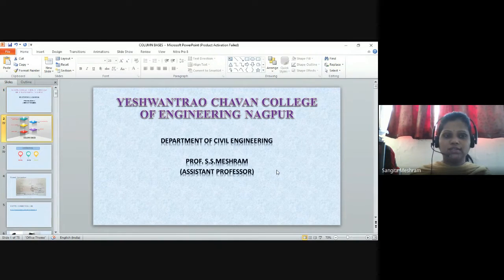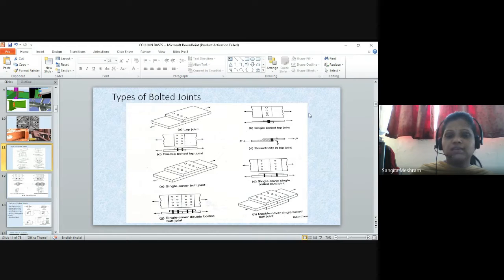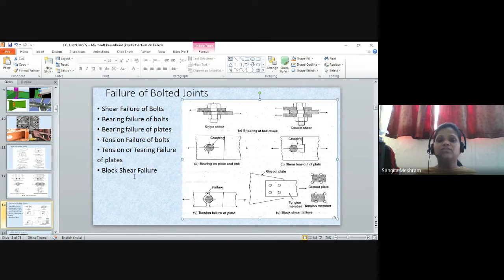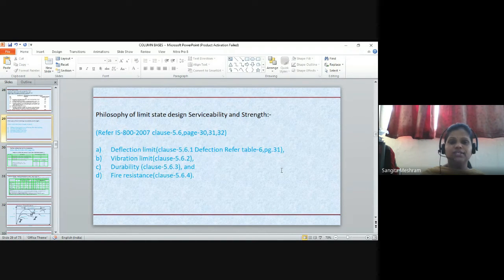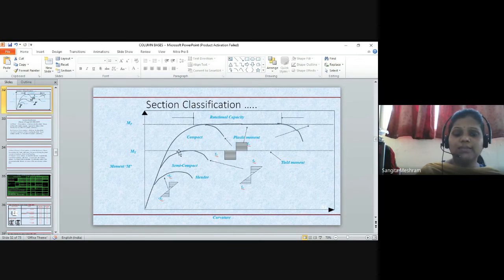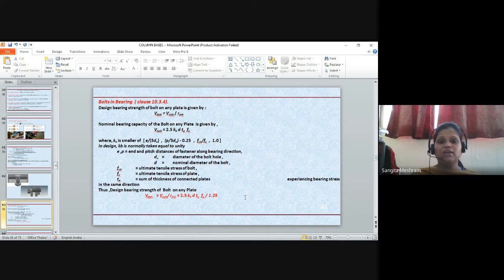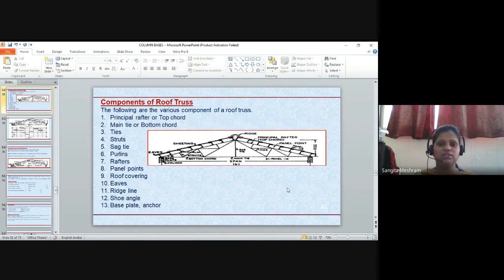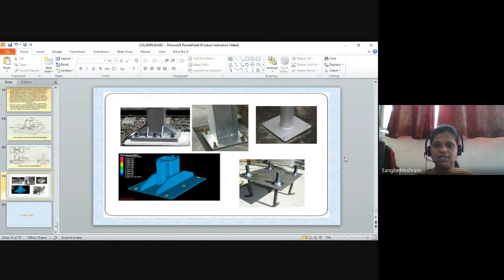Column bases; Connections - simple and eccentric, beam-column connections by Sangita Meshram,YCCE.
Column bases; Connections - simple and eccentric, beam-column connections, plate girders and trusses; Concept of plastic analysis –beams and frames  by Sangita Meshram,YCCE, Nagpur.